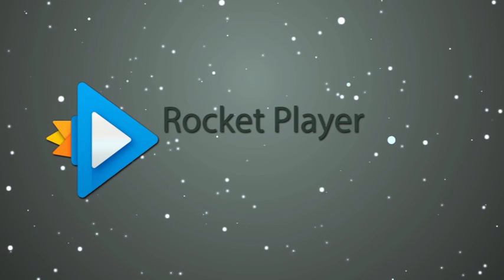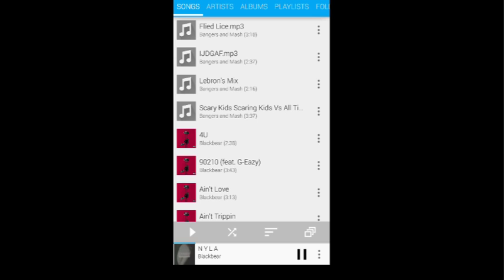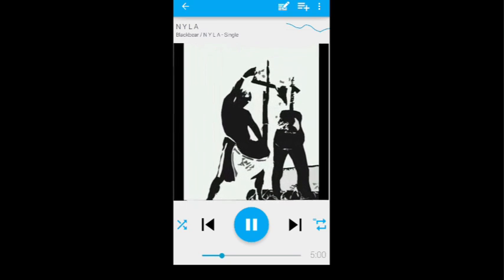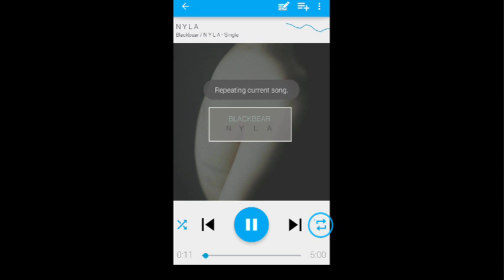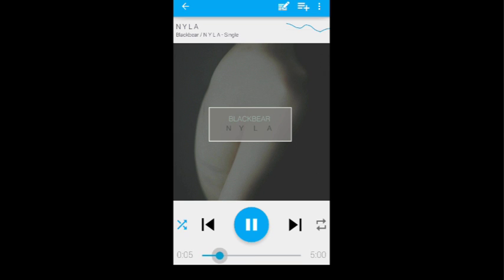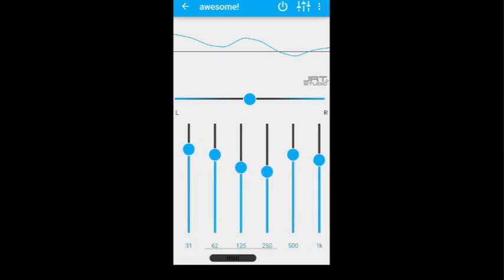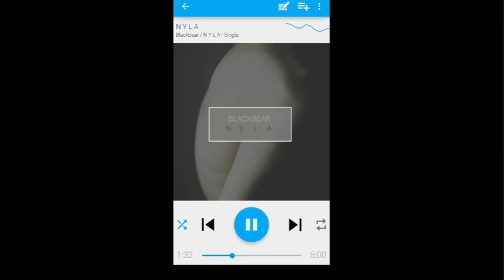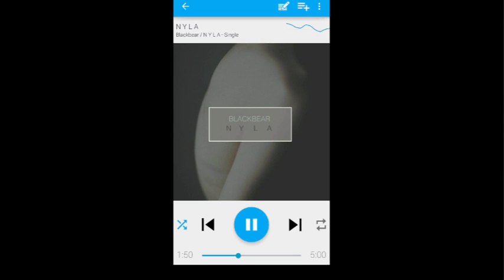Now Playing Rocket Player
How to use the Now Playing playlist in Rocket Player